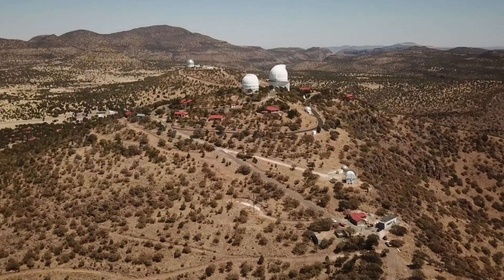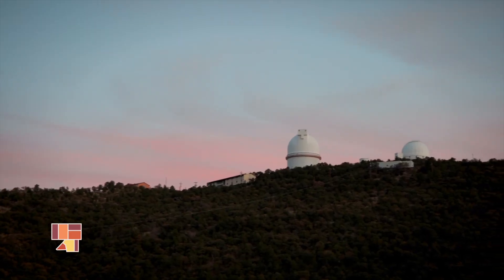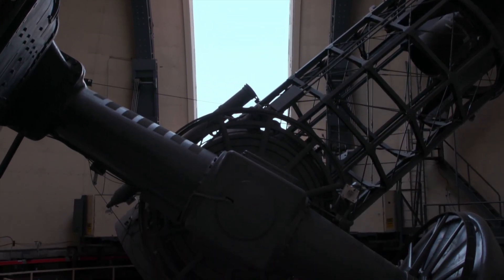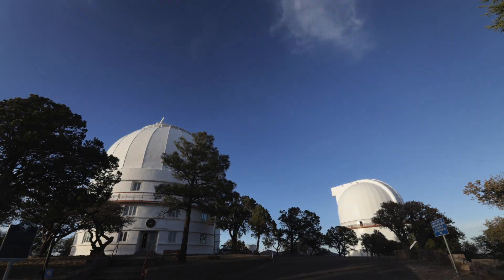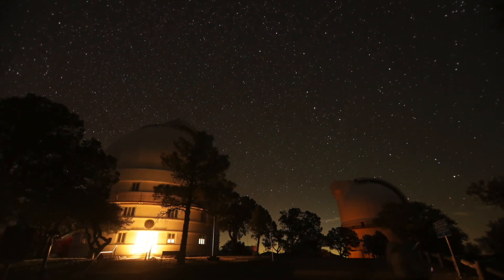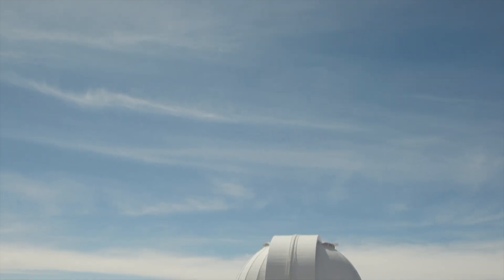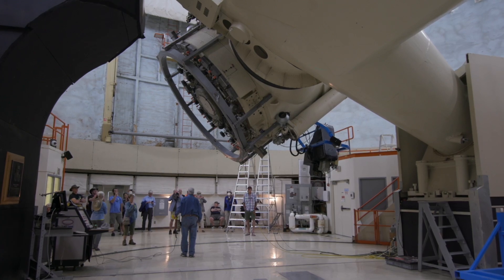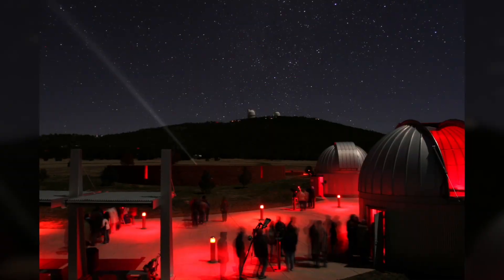McDonald Observatory, Fort Davis - The Shape of Texas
Three massive telescopes search for galaxies and hunt objects at the edge of the visible universe. Around 75,000 visitors attend tours and star parties at this West Texas landmark.

Funding for The Shape of Texas is provided by Texas Society of Architects, by grant from Humanities Texas, The Summerlee Foundation of Dallas Texas and DuBose Family Foundation.